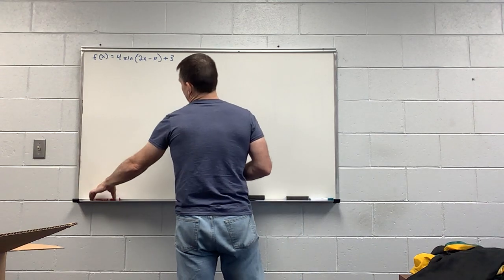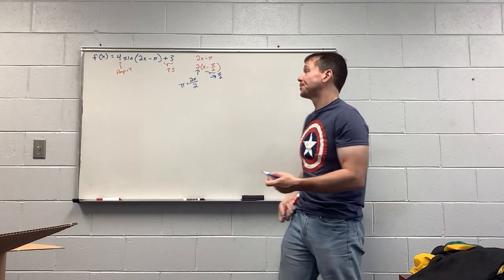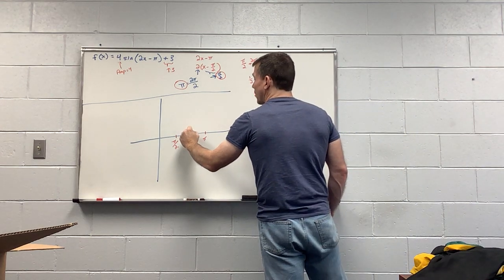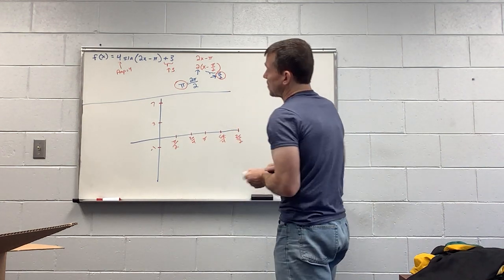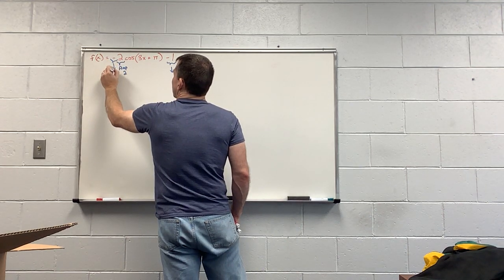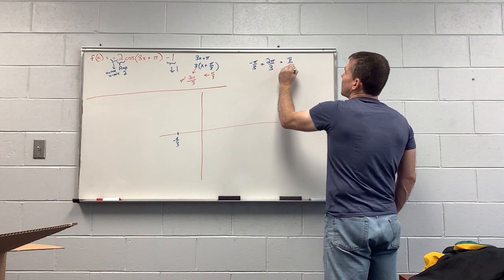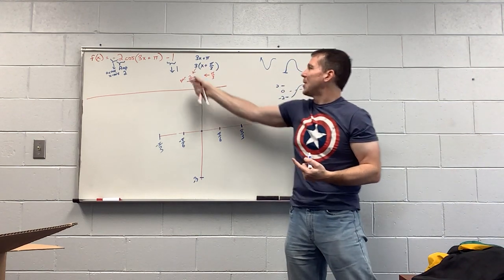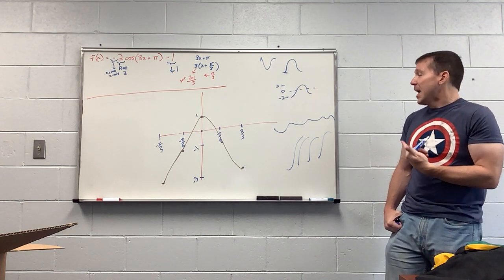graphing trig functions examples